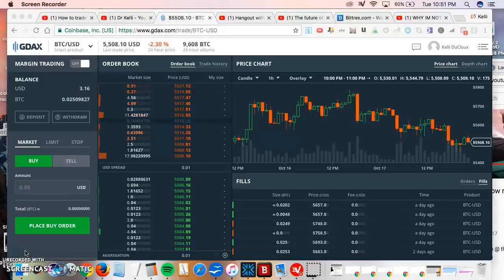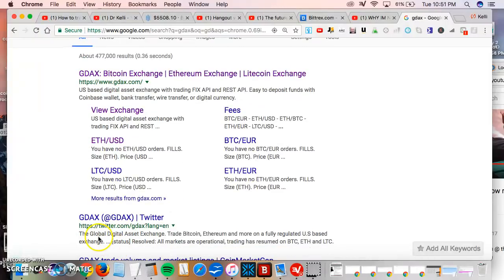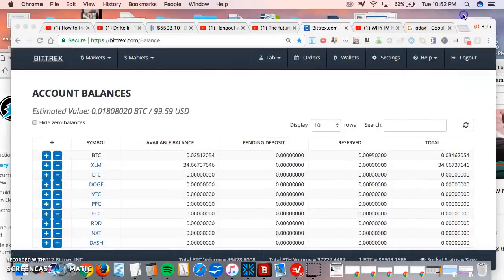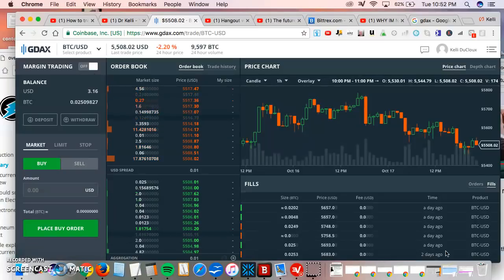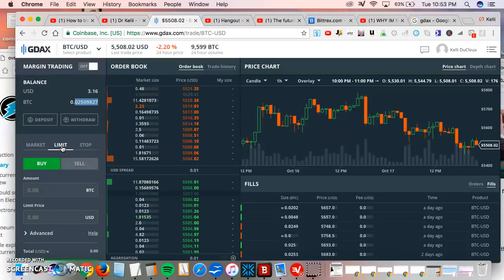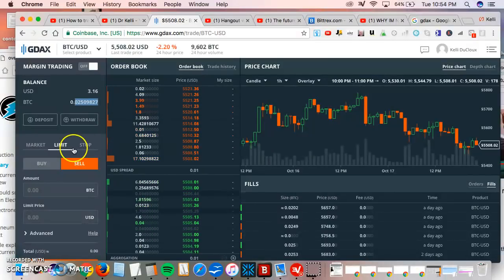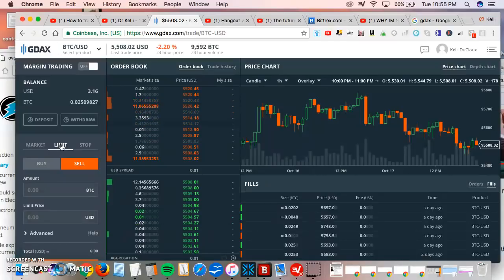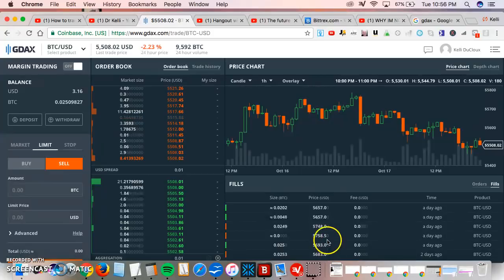How to Buy & Sell "Trade" Bitcoin Against the USD on GDAX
Learn how to "trade" = Buy & Sell Bitcoin against the USD using the platform known as GDAX, The Global Digital Asset Exchange.

In addition to buying Bitcoin to hold long-term, you can also buy bitcoin for short periods at lower prices and sell it for higher prices incrementally.

For example, right now bitcoin is around $5500. You can buy it when it dips down to $5490 and sell it when it goes to $5510 and make that little spread of $20.  This might happen within 2 hours.

So if you learn to trade, you could potentially make money simply by doing this.  Then when Bitcoin does one of its HUGE jumps from $5510 to $6200 you could of course profit off of that as well.

So this video is just me teaching myself how to play with the the GDAX exchange platform.

how do you trade bitcoin
bitcoin
bitconnect